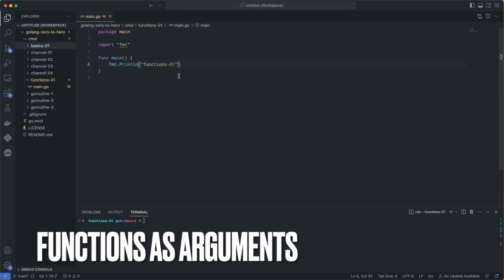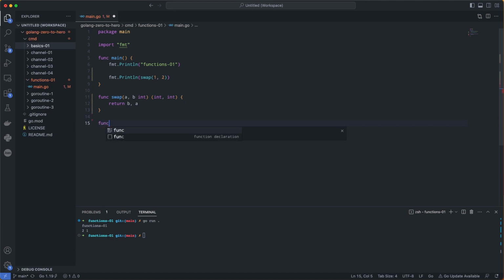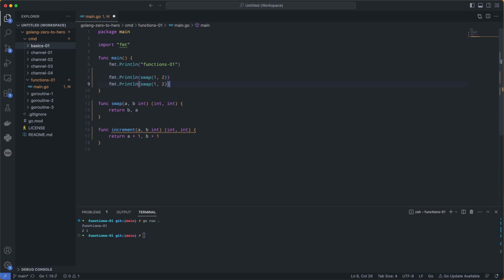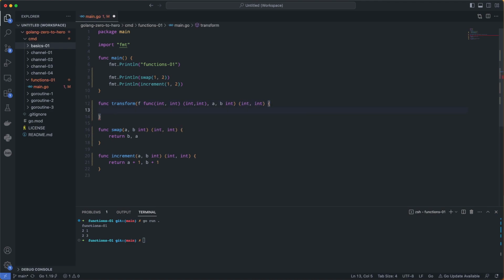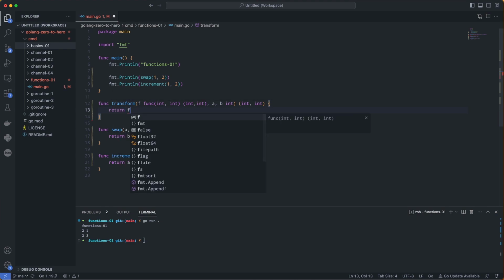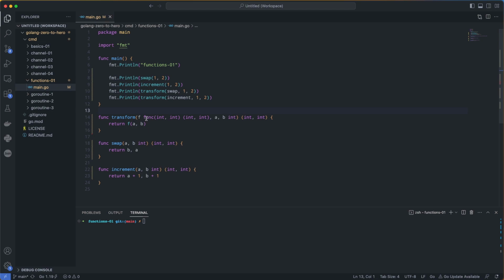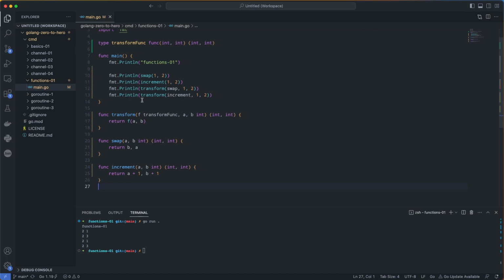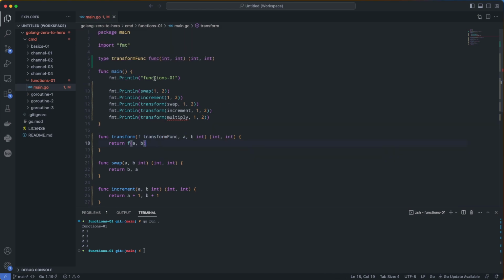Master Function Arguments in Go in 5 Minutes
Learn how to use functions as arguments in Golang